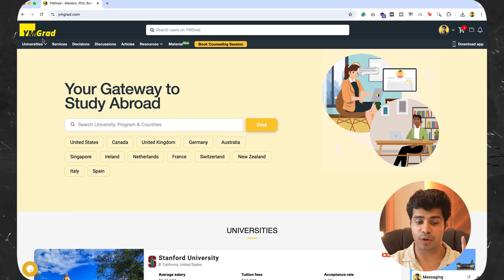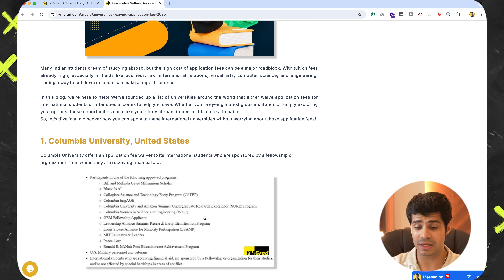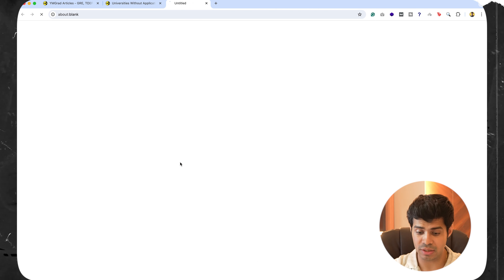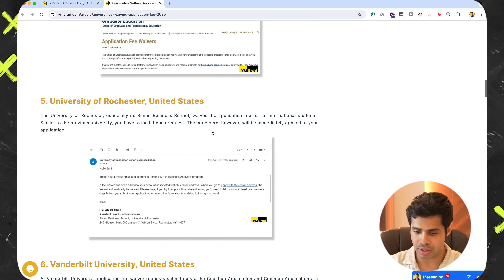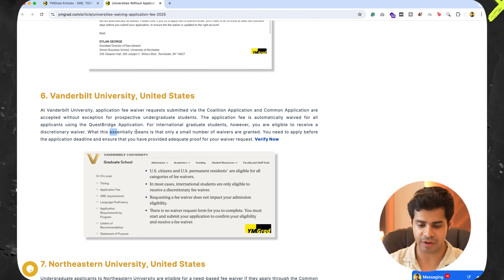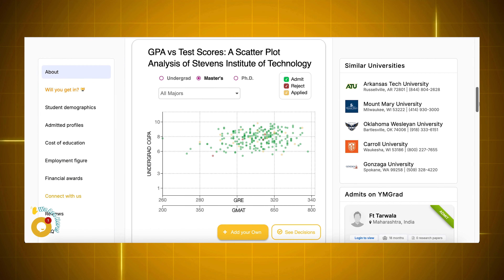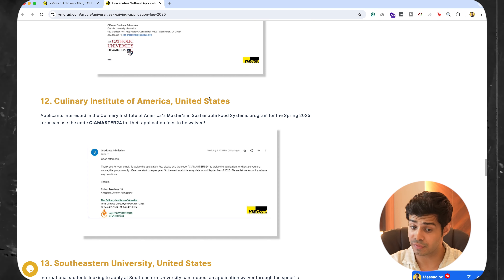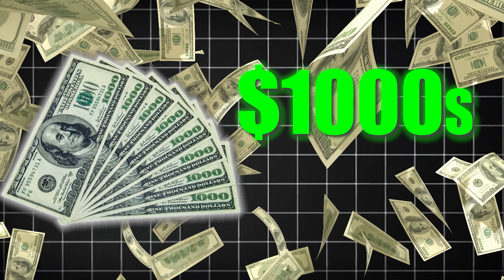Free Application Fee Waivers for Spring/Fall 2025 Leaked! Apply for FREE -University List!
We got exclusive application fee waivers from universities and share them with you for free in this video. Apply for free; thank us later :)

I'm building a network of Global Citizens. Sign up on YMGrad.com to be a part of it.

Do you need help studying abroad, working abroad, or getting a visa?